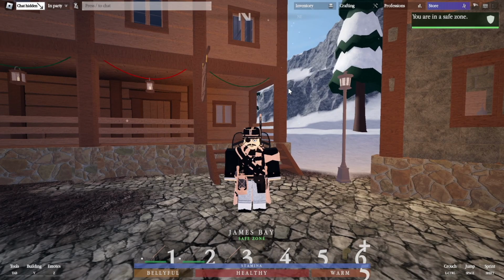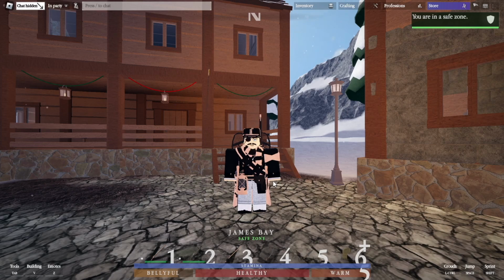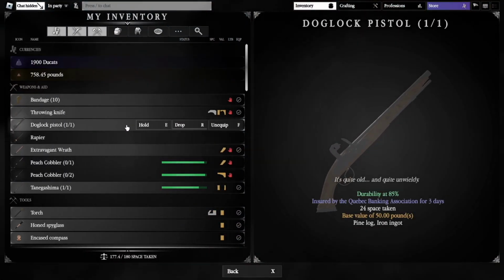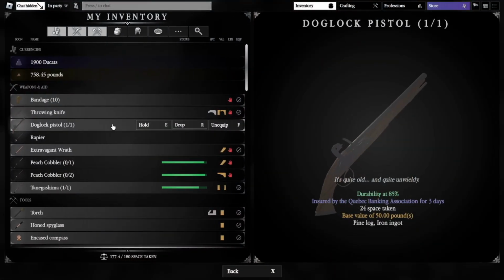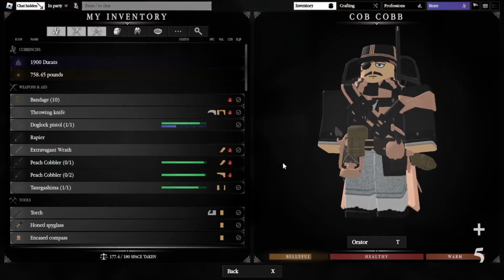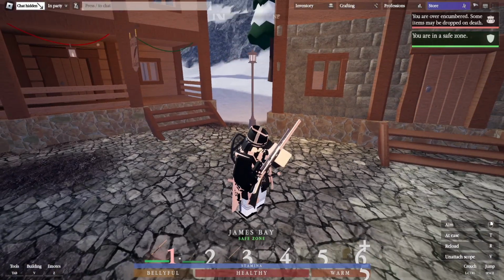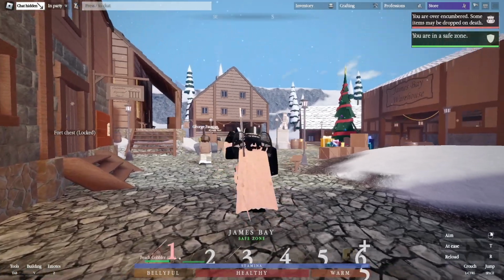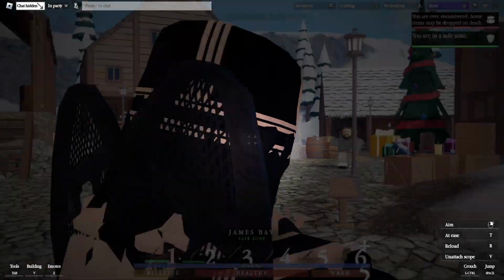The New Northwind Endgame Meta